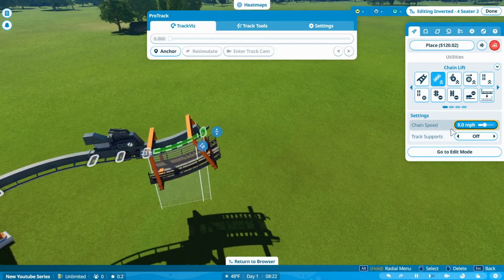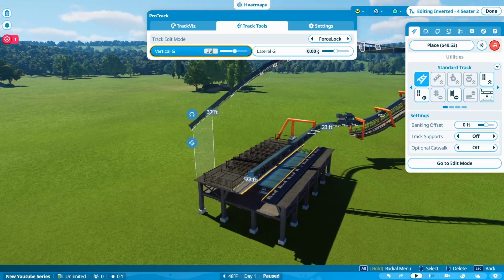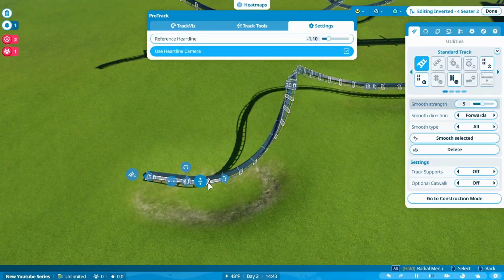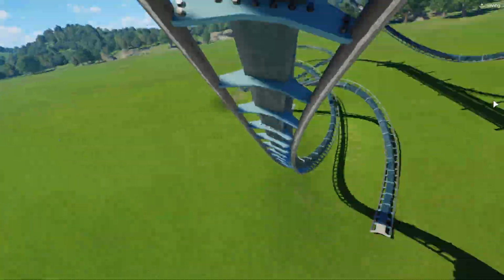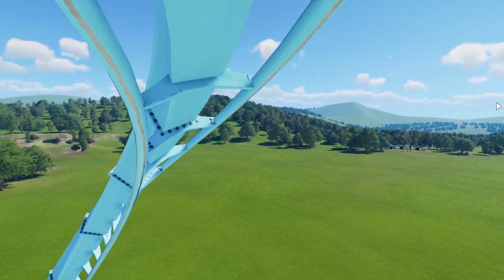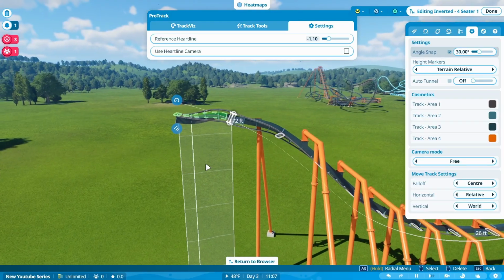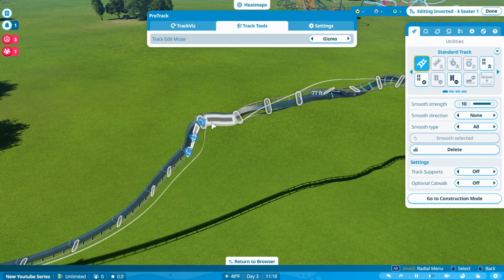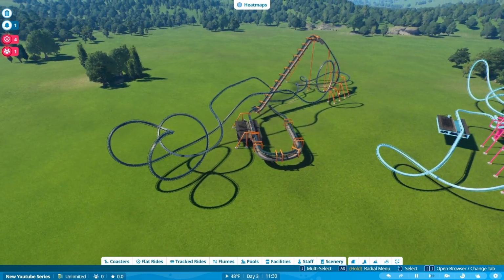Planet Coaster 2 - Silverleaf Park (Part 1) - 90s B&M Invert Built With ProTrack Mod (FVD)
In this video I will be building a 90s style inverted roller coaster using Distantz's ProTrack Mod, which is basically a force vector design mod for Planet Coaster along with a few other tools.

If you're interested in trying out ProTrack yourself, I linked the four key mods along with a quick installation guide below. Make sure you download all four mods in order for it to work correctly.

ProTrack:
*This is a local version uploaded to my drive for easy access, I recommend finding the most recent version on the CoasterSimSociety Discord channel (it's kinda buried since its still in testing).